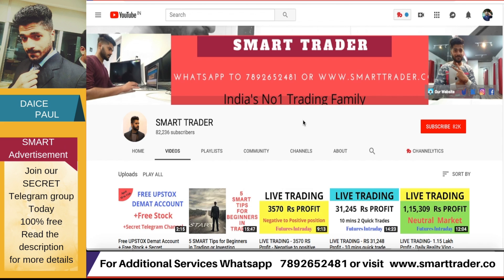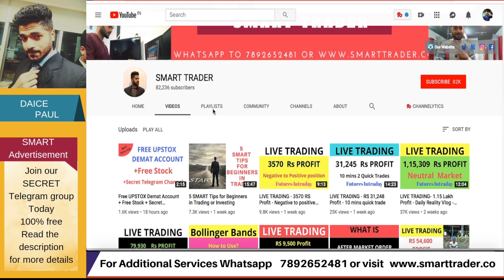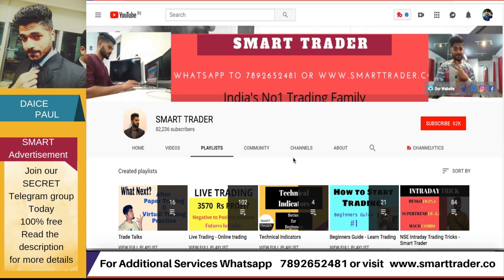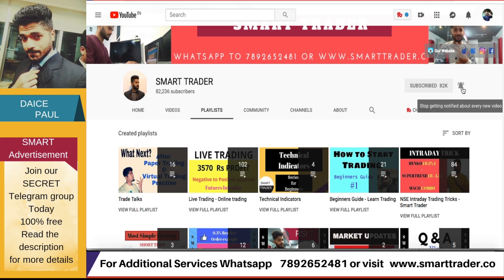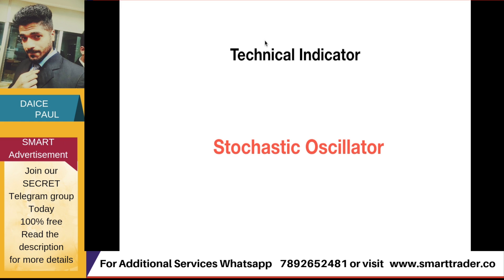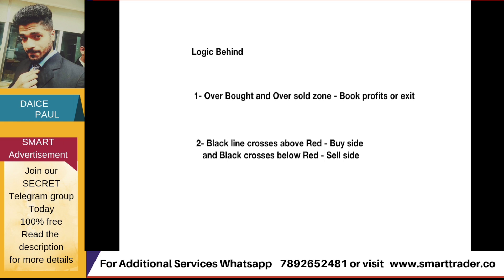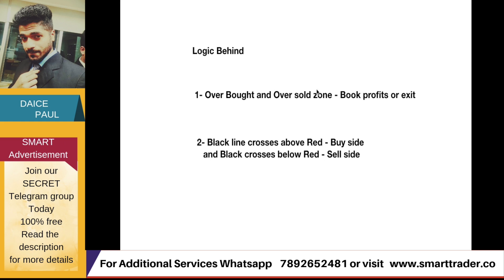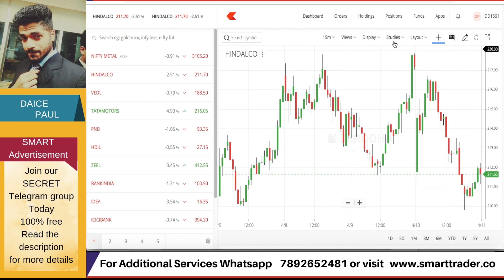STOCHASTIC OSCILLATOR - Technical Analysis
For additional services only WhatsApp our customer care team 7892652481 or visit our

**OFFER**- click the below link to open your demat account...

you will be added to Smart Trader Telegram channel for life time learning and bonding with Daice Paul